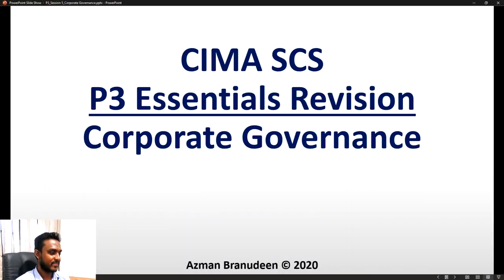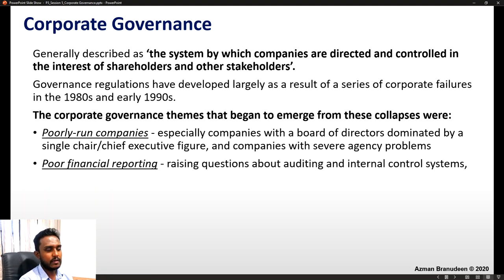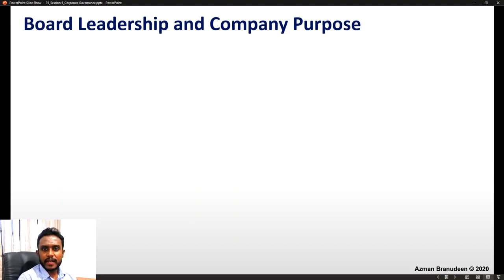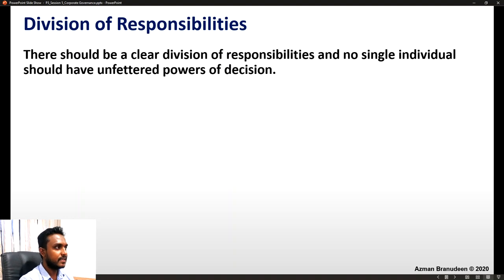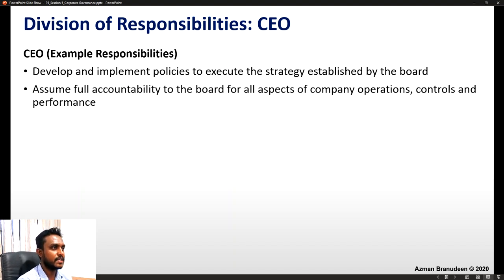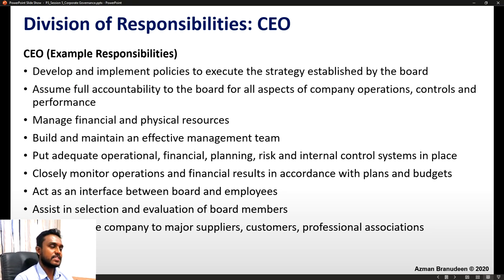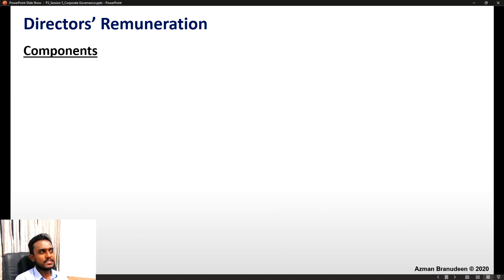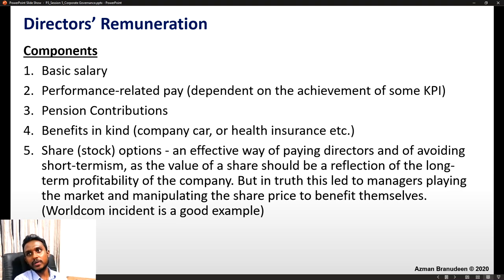Corporate Governance | Modern Business Concepts | CIMA P3 Revision